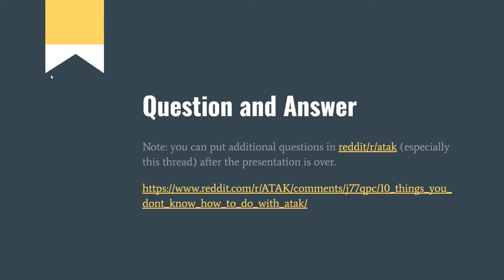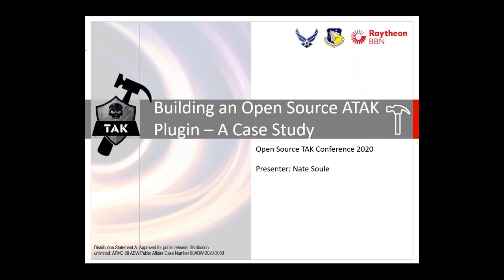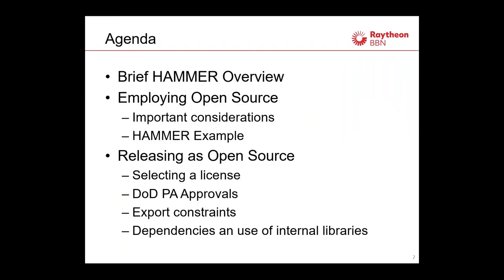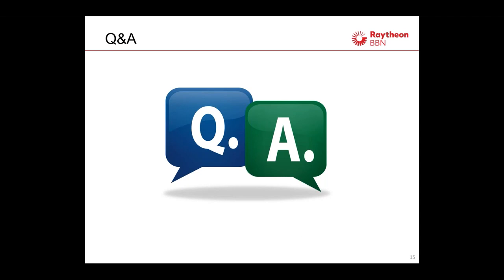13. 2020 OpenTAK Conference - Building an Open Source ATAK Plugin -A Case Study - Nate Soule, (BBN)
13. 2020  OpenTAK Conference - Building an Open Source ATAK Plugin  - A Case Study - Nate Soule, (BBN)

For More on TAK:

ATAK/CivTAK, WinTAK,WebTAK and TAKServer (collectively, TAK) is a set of powerful enterprise-quality geospatial collaboration tools.  The system was developed by the Air Force Research Laboratory, and was initially conceived as a tool for military collaboration and a plan for technology transfer to the public at large, under 15 USC § 3710

The program is now administered by the TAK Product Center,

Net Tutorial (Setup Connectivity without a server: ZeroTAKServer)